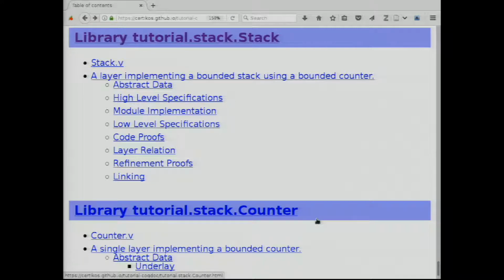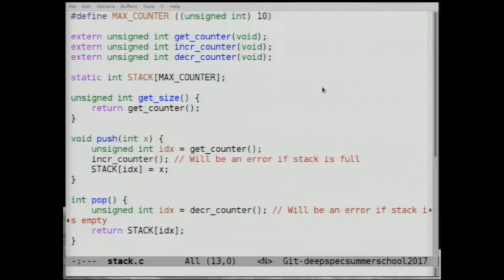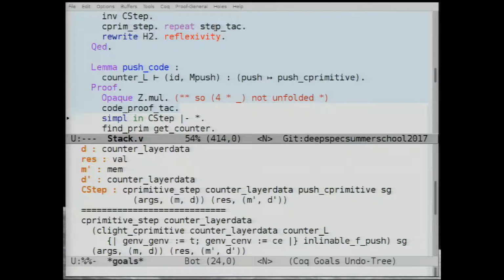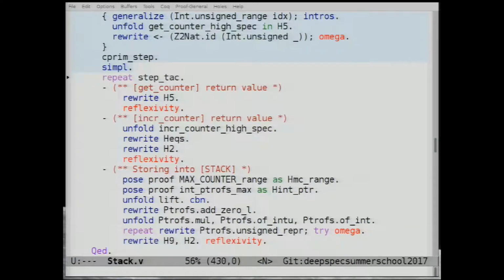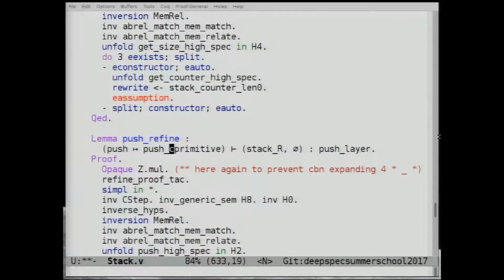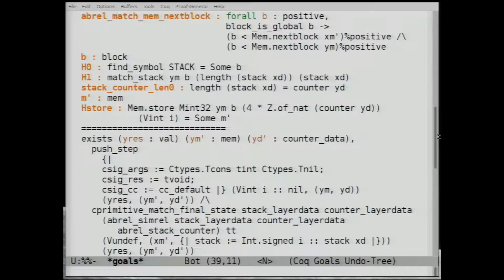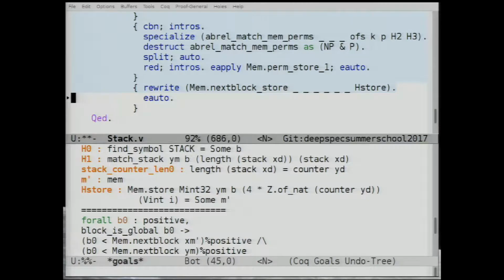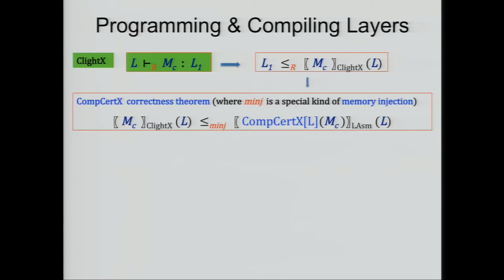DeepSpec Summer School, Part 31, Shao & Koenig (July 25, 2017)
CertikOS, Part 2